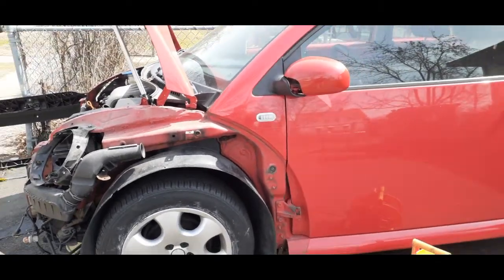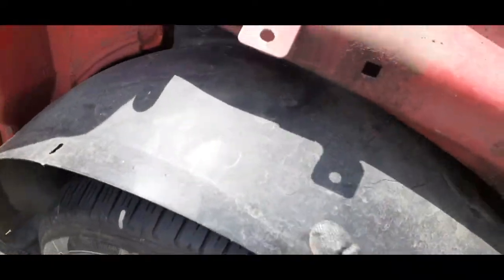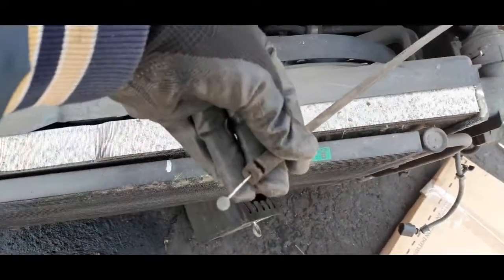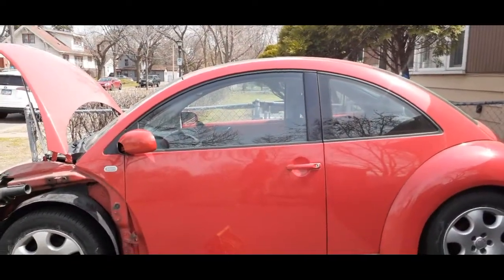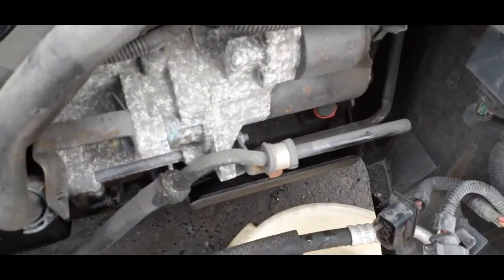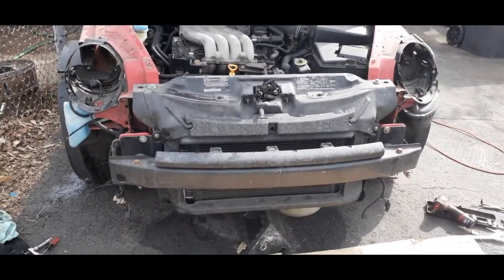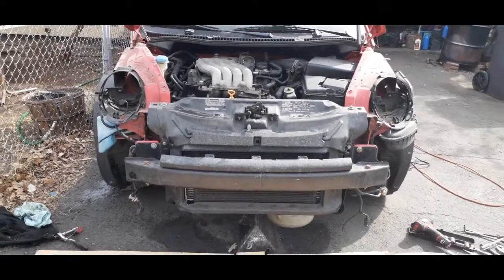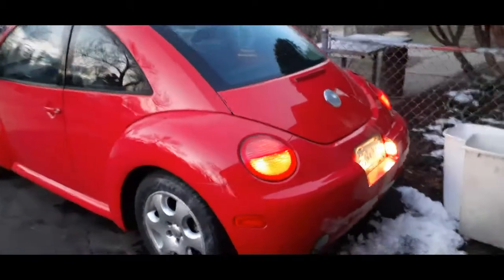2003 VOLKSWAGEN BEETLE 2.00GLS - REPLACE RADIATOR - DIY HOME MECHANIC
At the time replacing the Radiator I have said the speedometer does not work, it was working when I drove from Brooklyn Center MN to Saint Paul MN and then it stopped worming.   I tried all I possibly can. I went to junk yard and pulled a used speed sensor and wire to replace but the speed sensor is under the engine mount. It is too much work to remove the engine mount so I did a carefully trouble shooting again in the engine bay.  I found that the electrical plub to the speed sensor was loosen and therefore no power to the speed sensor. I plugged and tightened it the speed sensor is working.  These beettles have this problem loosen plug to the speed sensor.